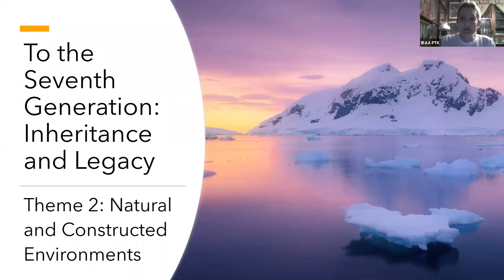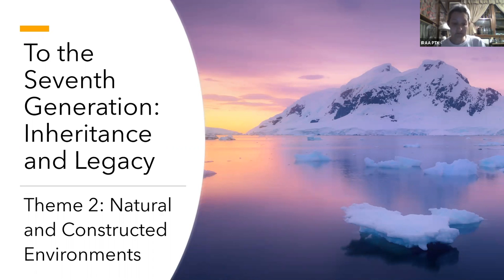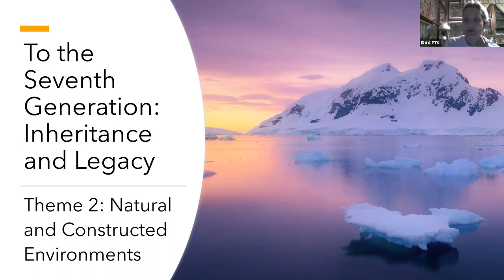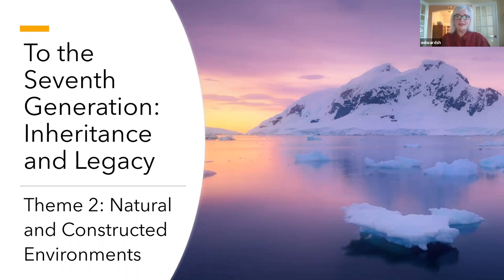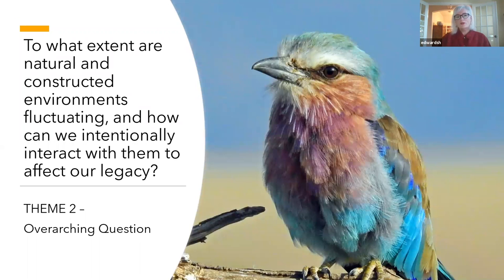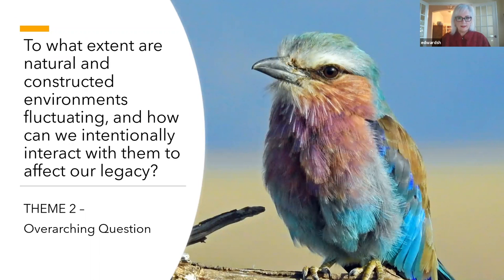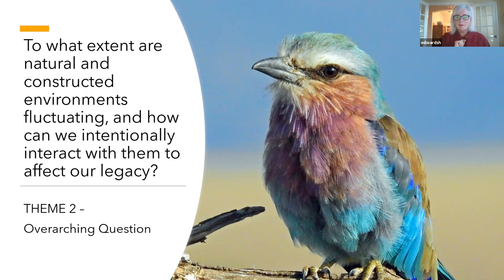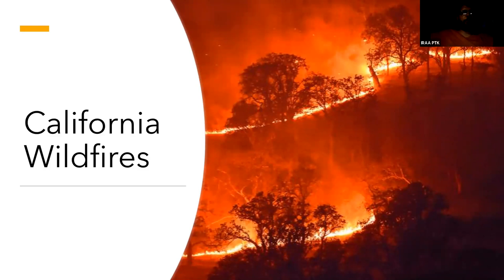Honors Study Topic Zoom Theme 2 (2020)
September 2020. Theme 2 - Natural and Constructed Environments from the 2020/2021 Honors Program Guide, "To the Seventh Generation: Inheritance and Legacy"